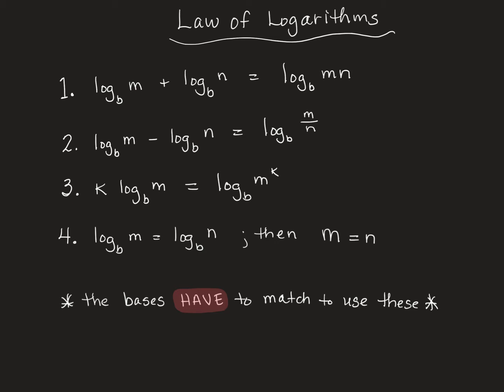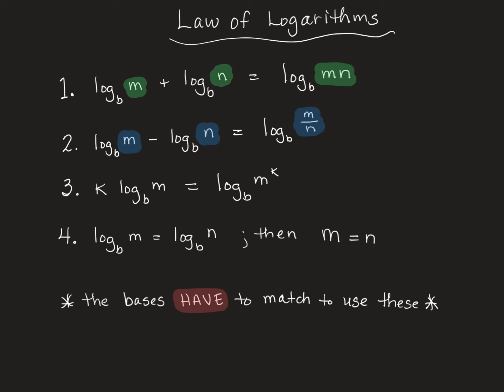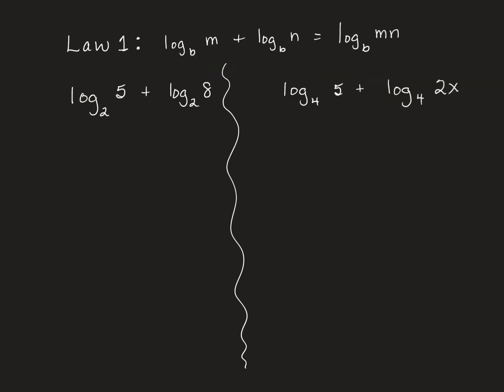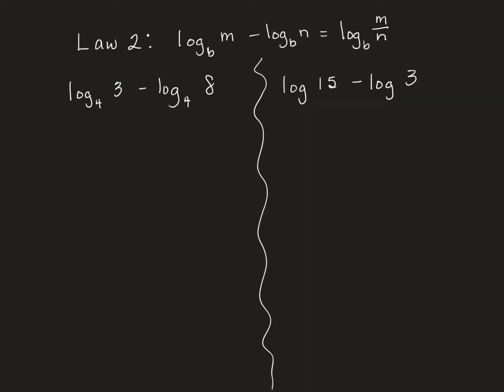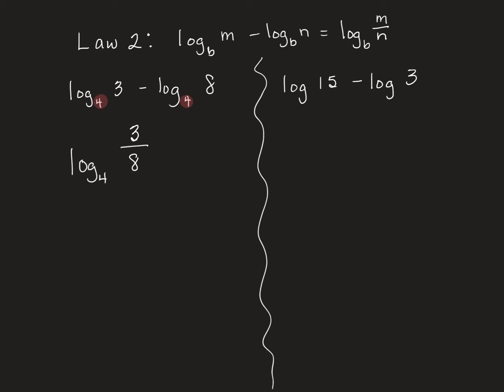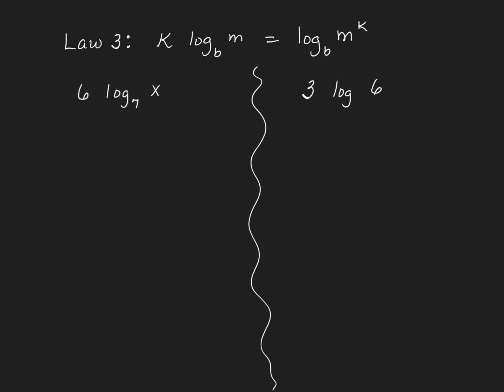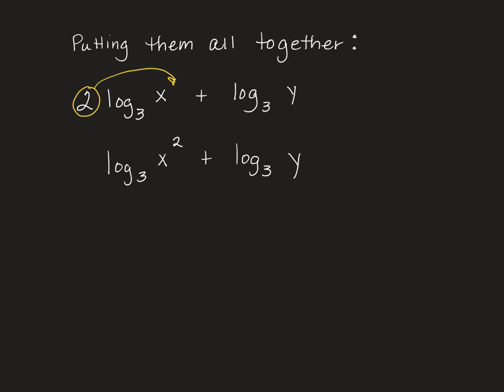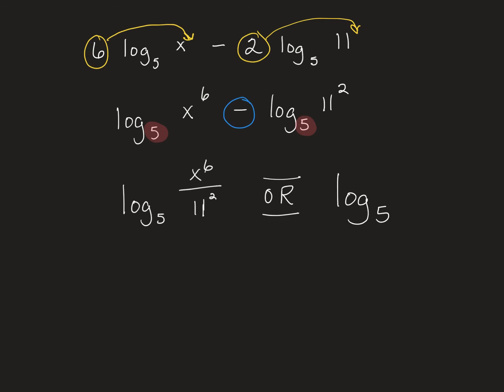Law of Logarithms